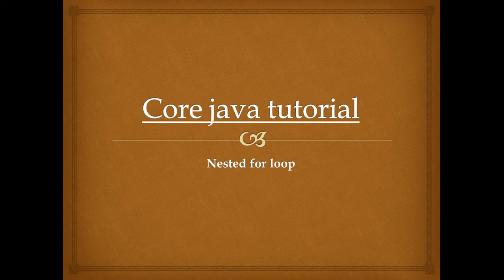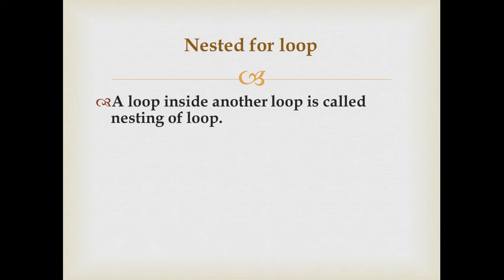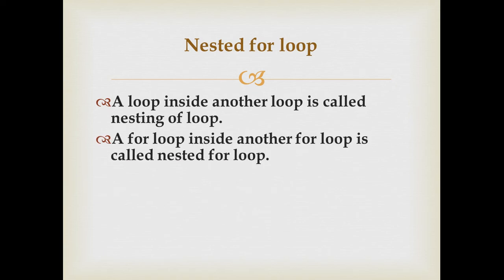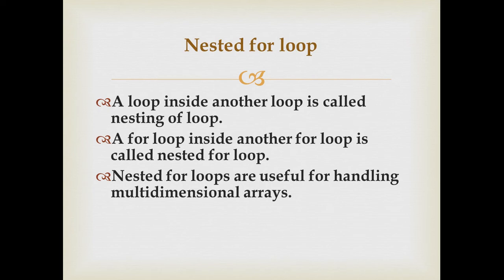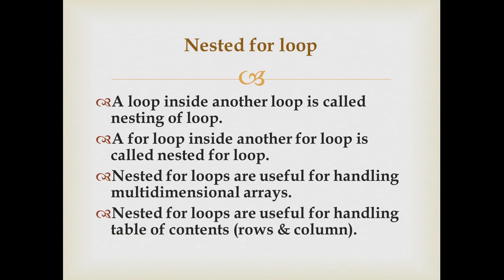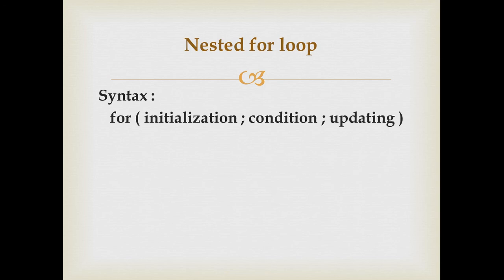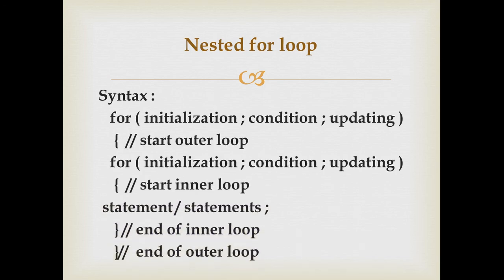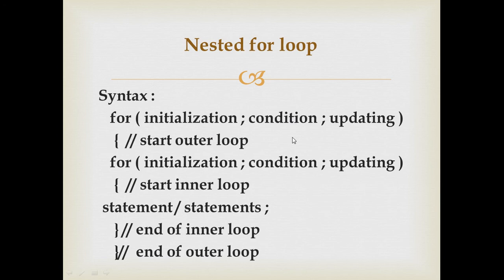Java tutorial for beginners - 25 - Nested for -1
How to use nested for loops in java